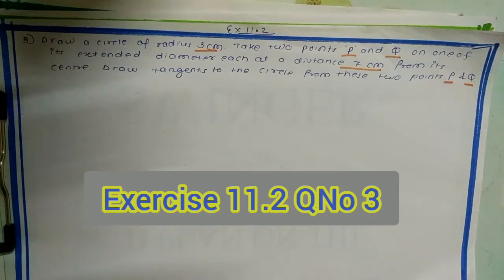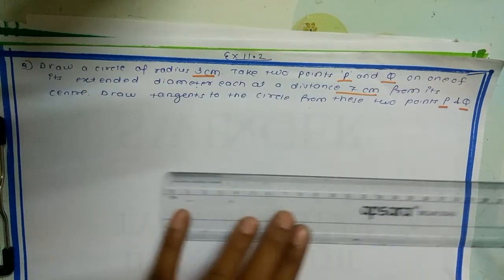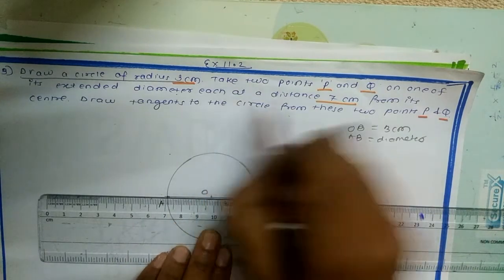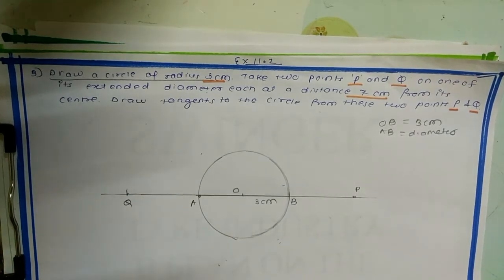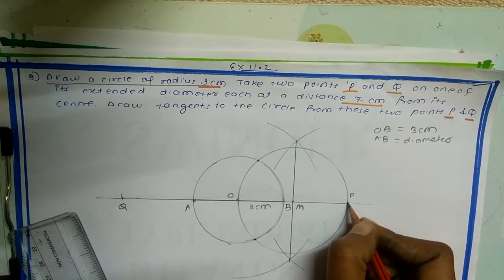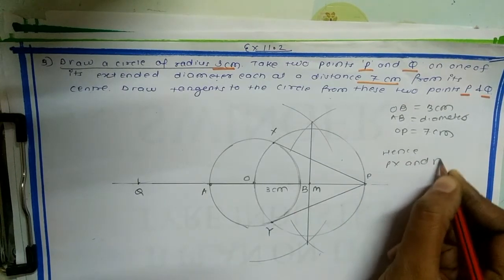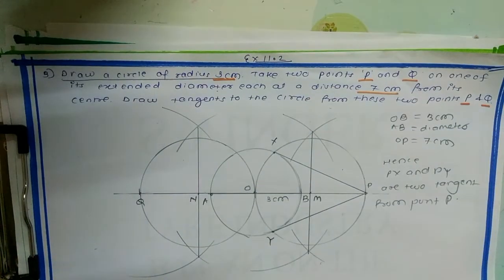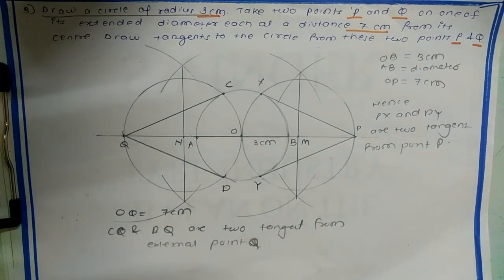10 Maths NCERT Exercise 11.2 QNo 3